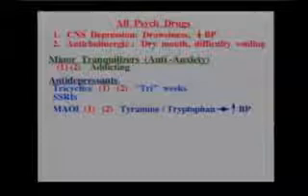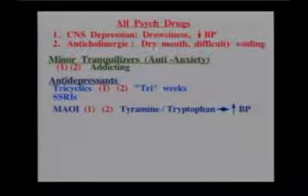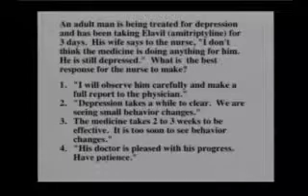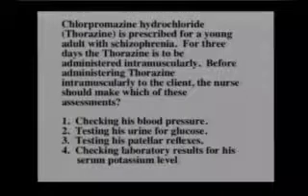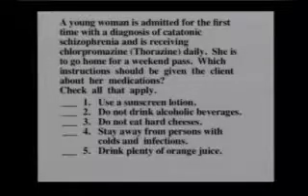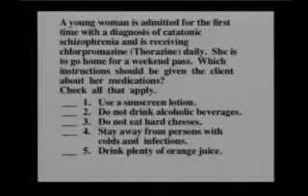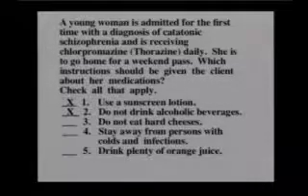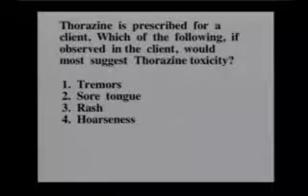RN16 Psych 2 6 Medication Summary